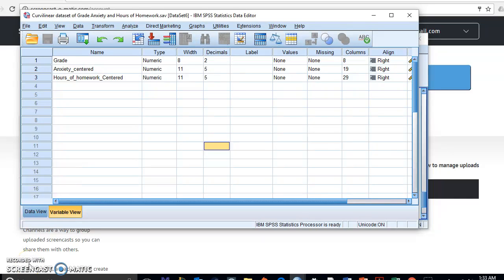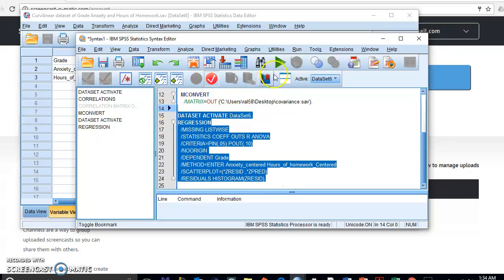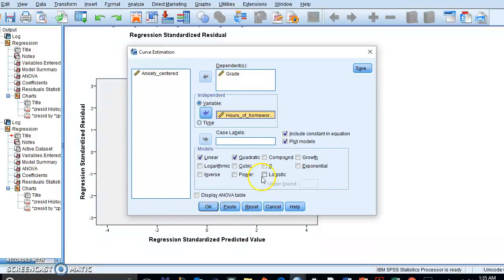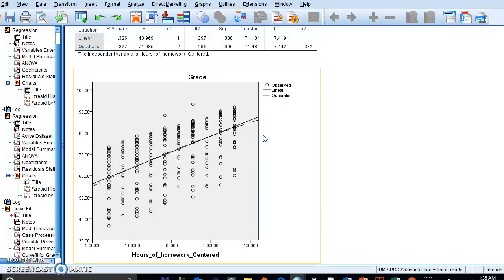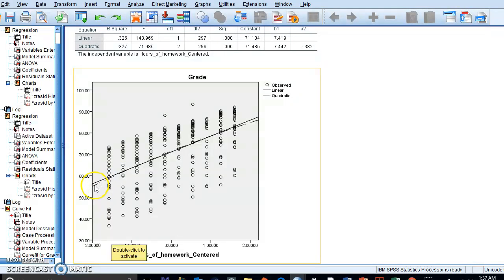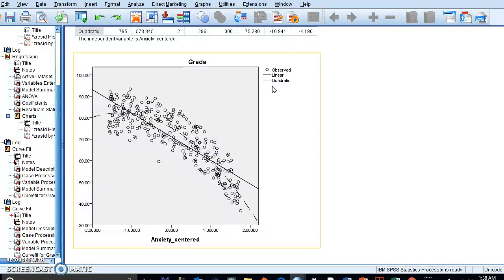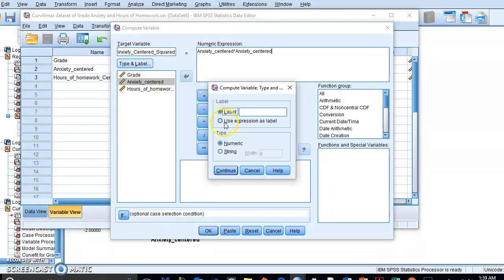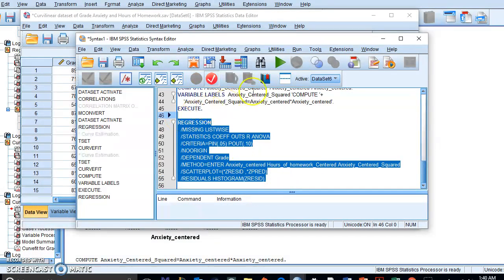Using Curve Estimation to Isolate Curvilinear effects